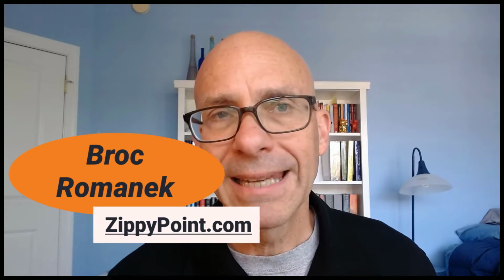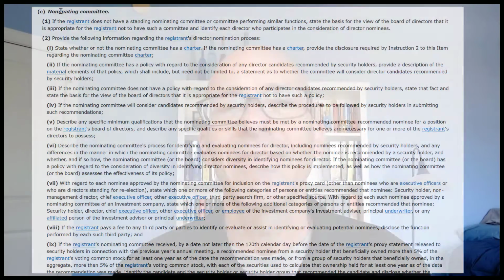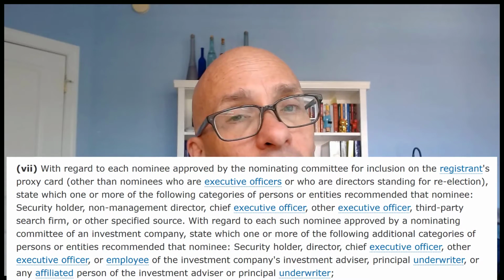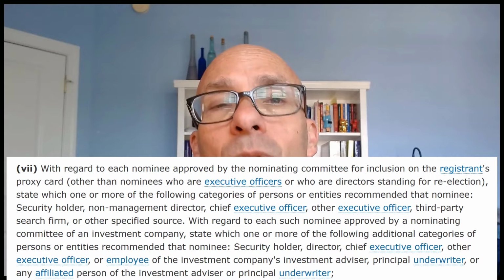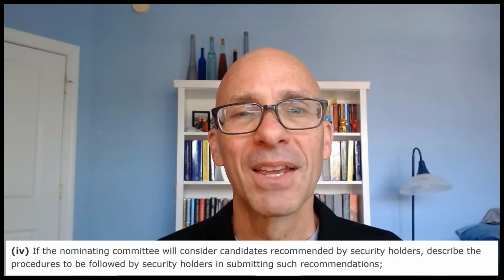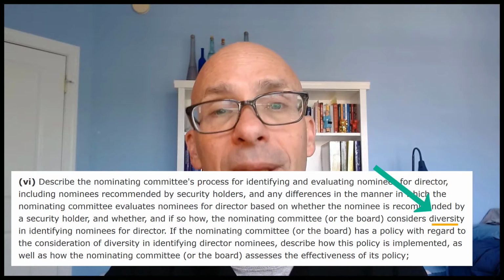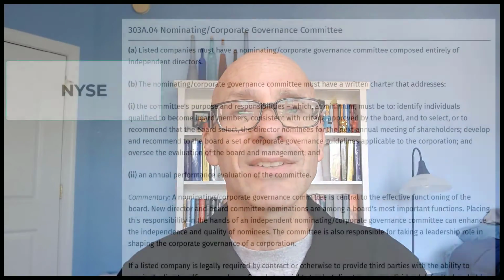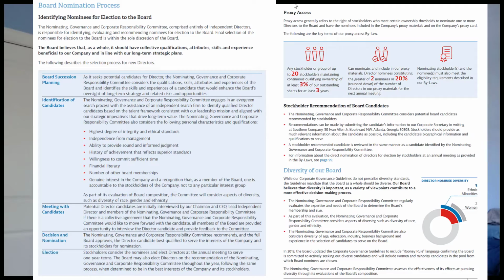How to Draft “Nominating Committee Process” Disclosure for the Proxy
As part of your proxy statement filed with the SEC, you will disclose certain information about your board’s nominating committee processes, including any required director nominee qualifications.

At the 06:03 mark, Brown-Forman's Leah Huddleston and Mayer Brown's Candace Jackson join us to discuss:

1. How do you like to format this disclosure?
2. Where do you like to place this disclosure in the proxy?
3. What are pros – and cons – of placing the committee charter on the company’s IR webpage?
4. How involved is the nominating committee in reviewing this disclosure?
5. Can you speak to the interplay of the SEC’s disclosure requirements regarding the nomination process and the stock exchange’s listing standards?